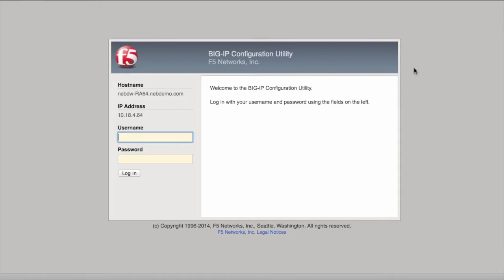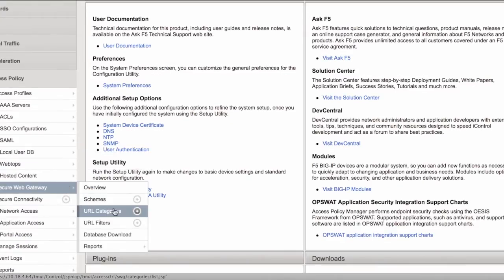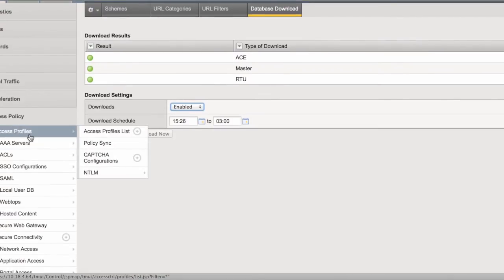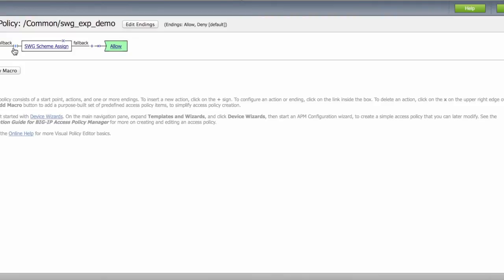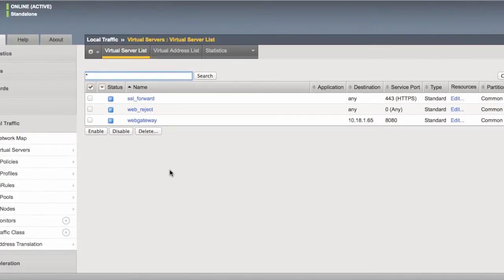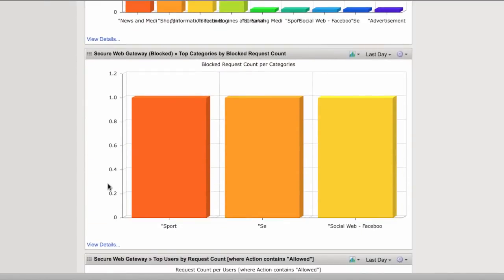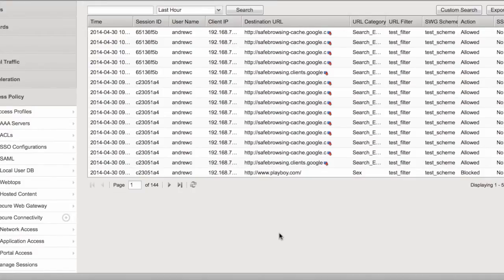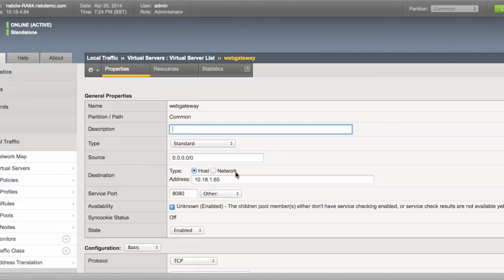F5 and Websense URL Filtering with Andrew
Nebulas Consultant Andrew Carter takes you through F5 and Websense URL Filtering.